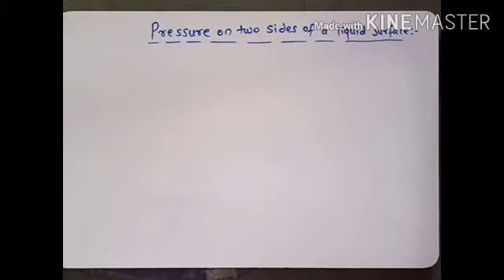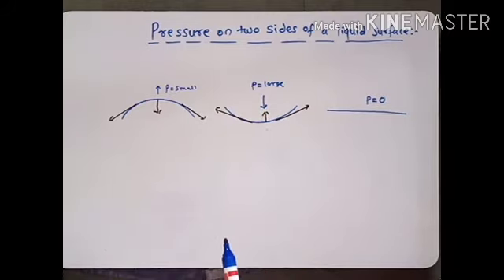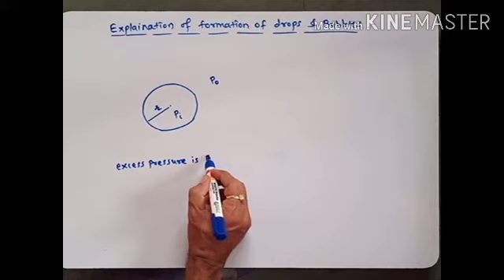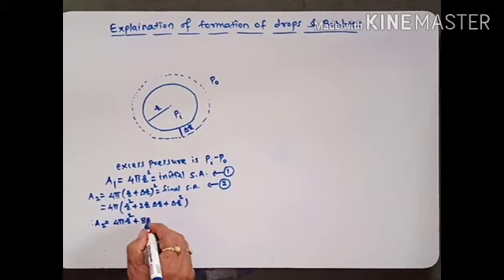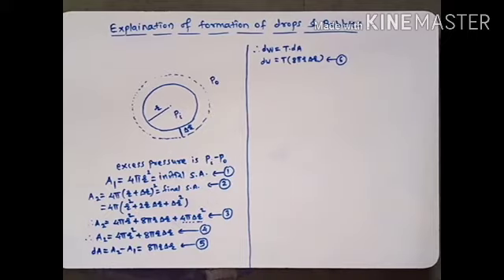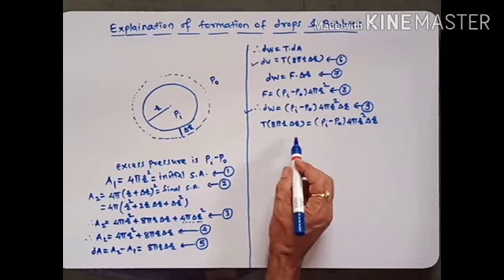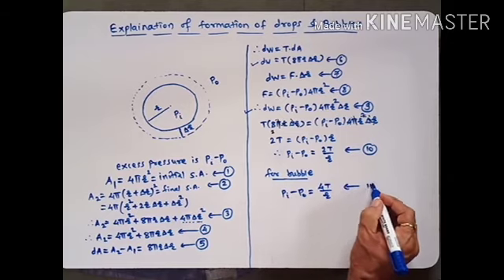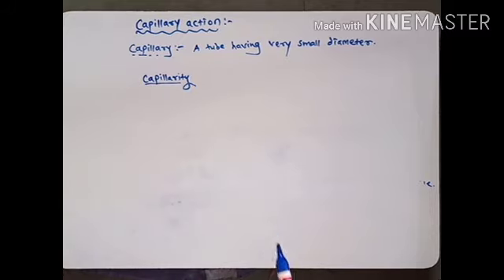12 th , Phy. Sect- 1, Topic- 2 , Mech. Prop. of fluids , Lect. No. 7.